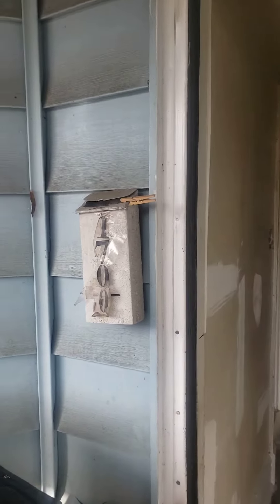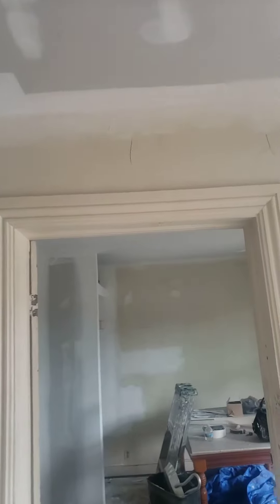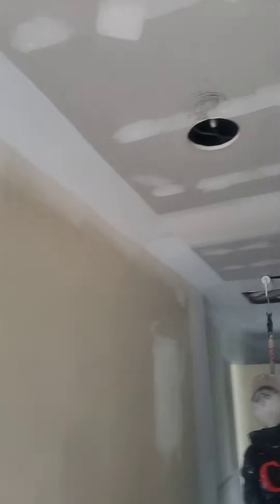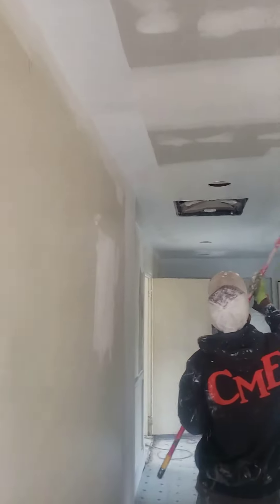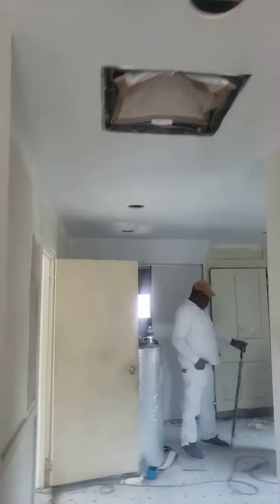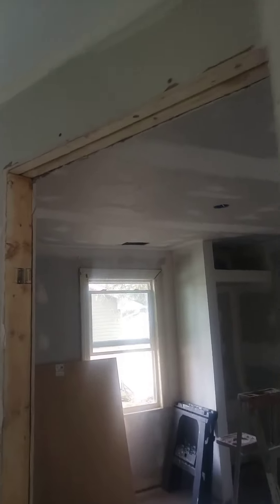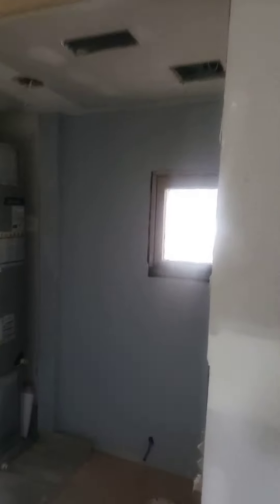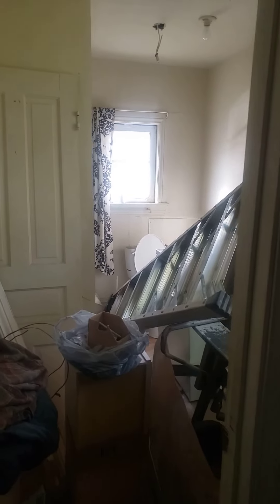1700 House Date 21 November